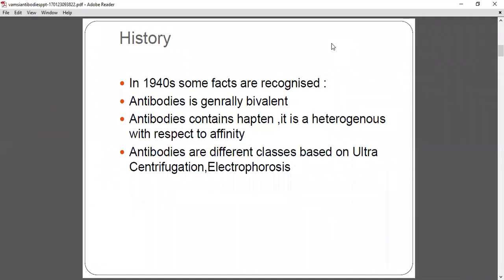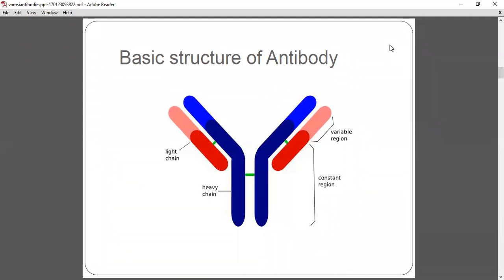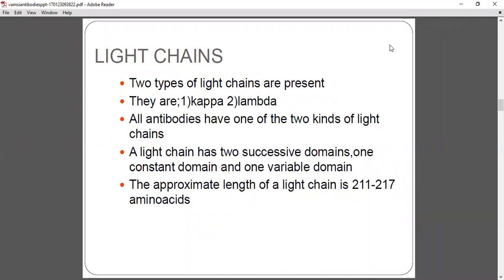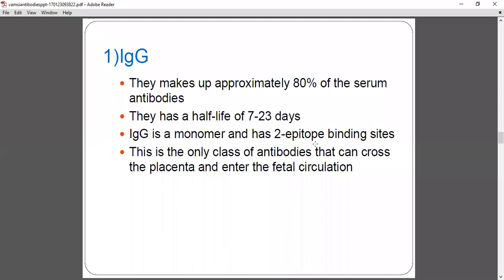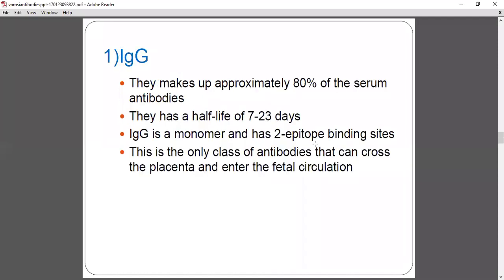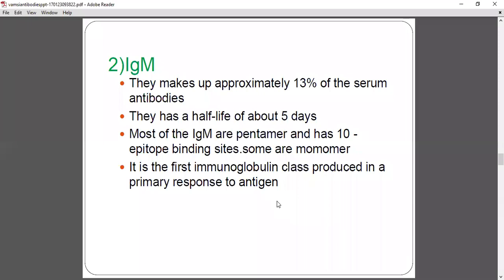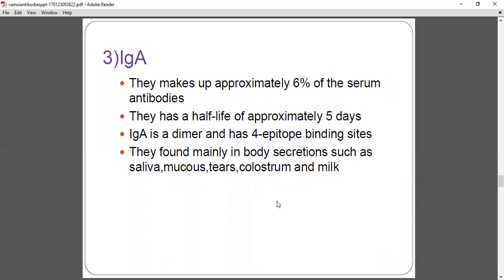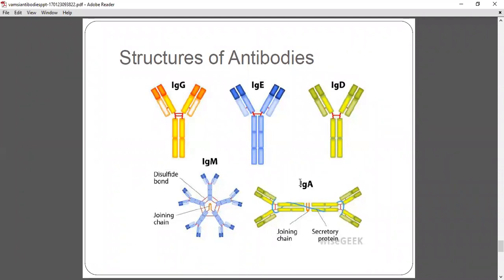Antibodies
Antibodies, Dr Gontier